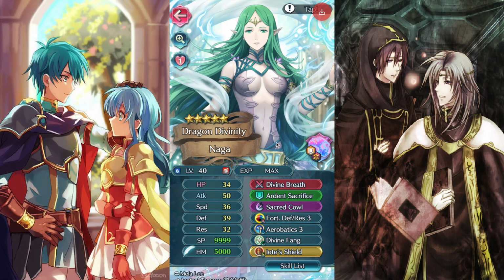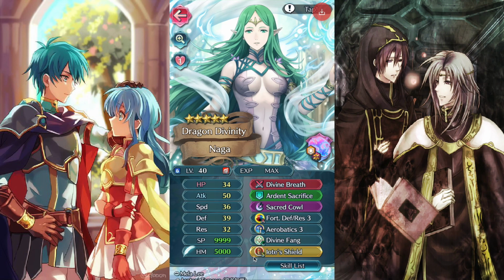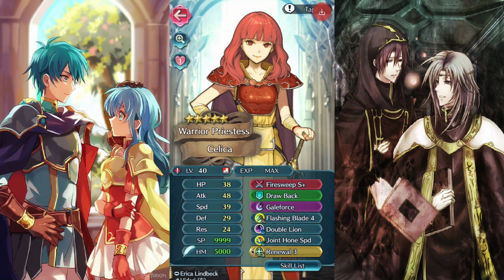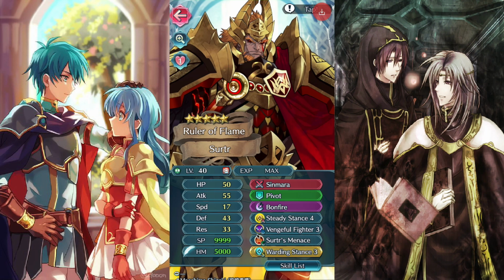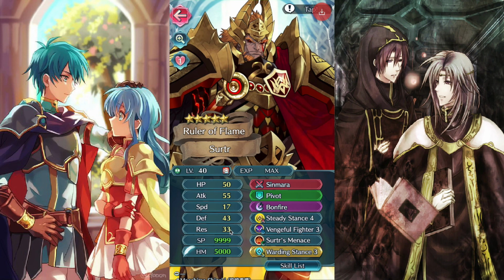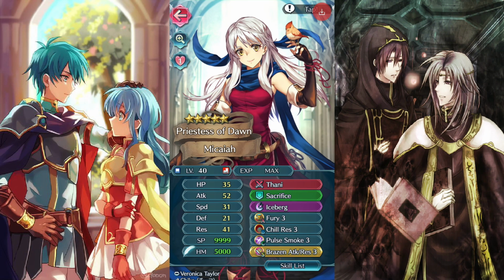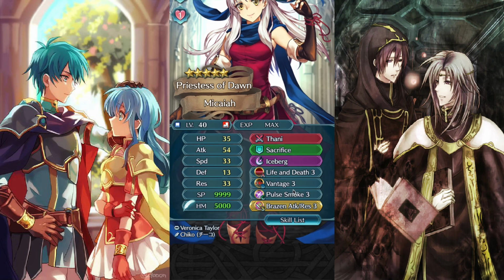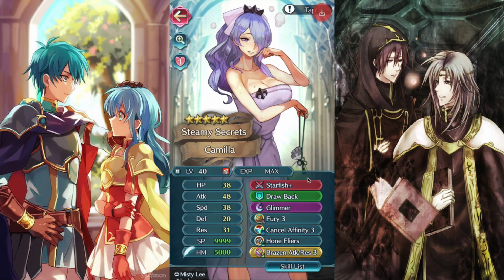FEH - Naga Team Build - Which Units To Put Along Side Naga??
Welcome to another Concept Unit Build where this time I go over what are some of the best units to build to put along side Naga.  Hope you enjoy and this gave you some fun Ideas to play around with!